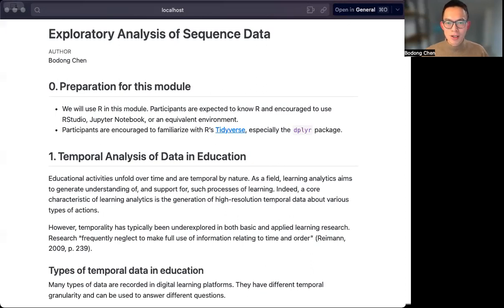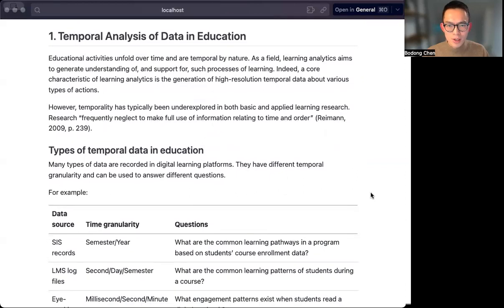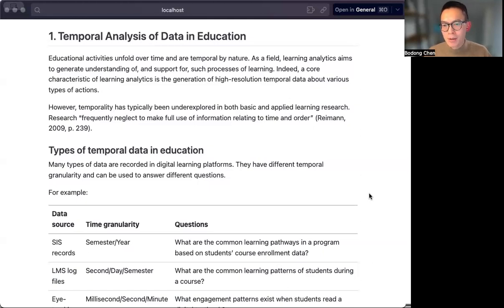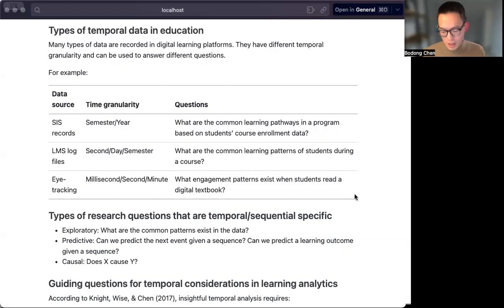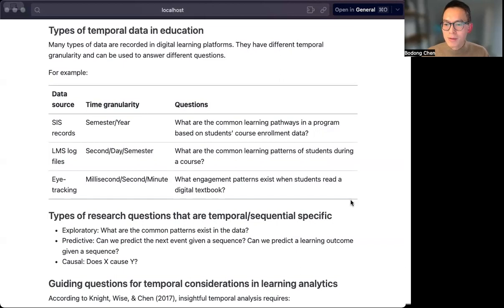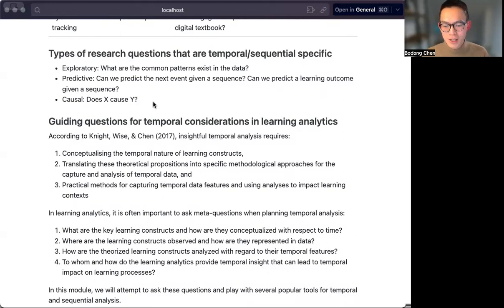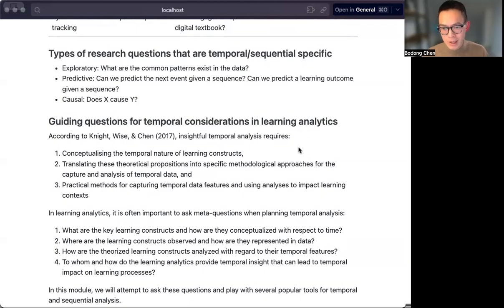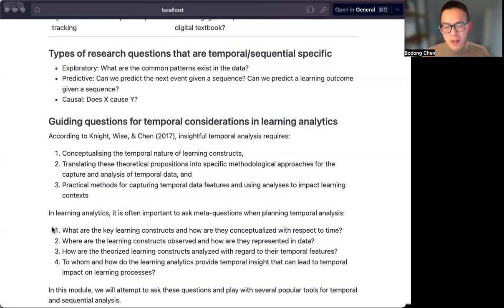Part 1 Introduction (Dr. Bodong Chen)